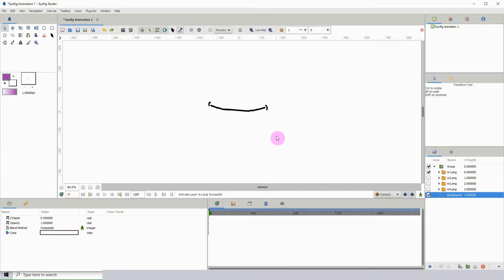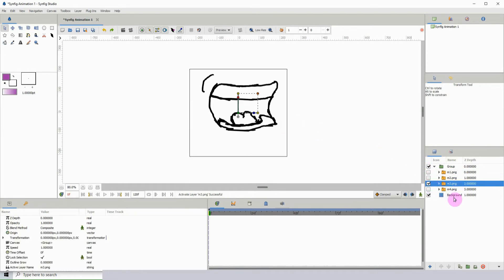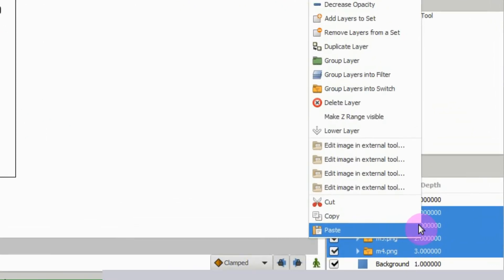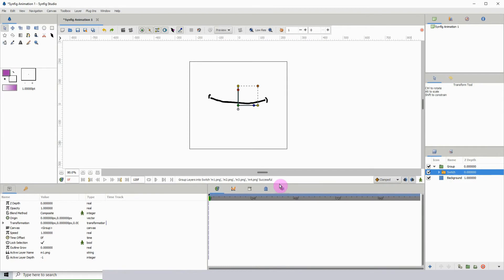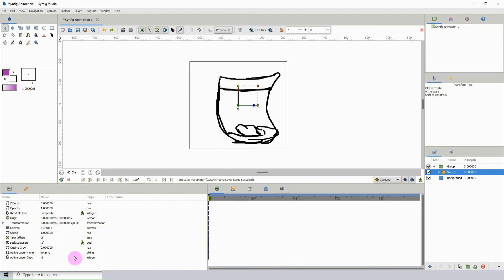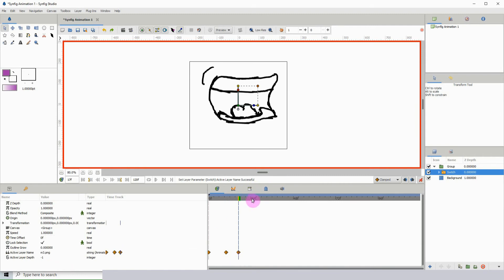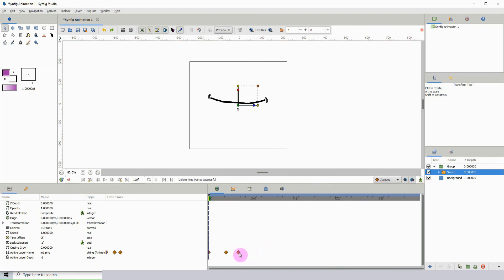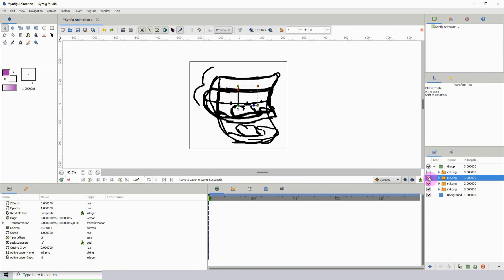Synfig for beginners: 13 - Switch Layer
In this tutorial, I demonstrate how 'switch layers' work by swapping out mouth shapes as an example